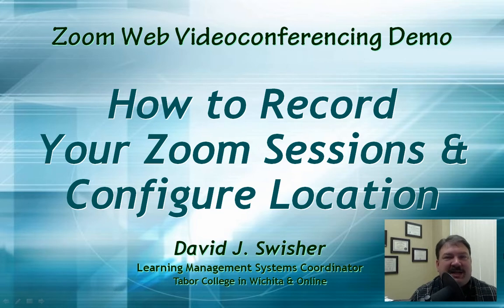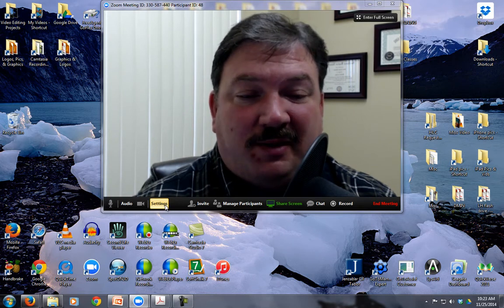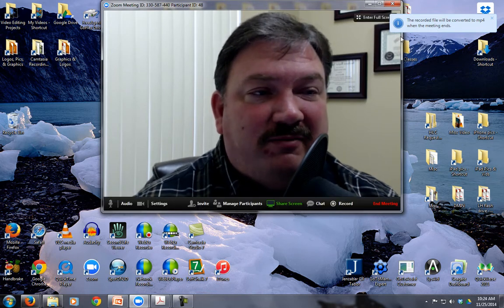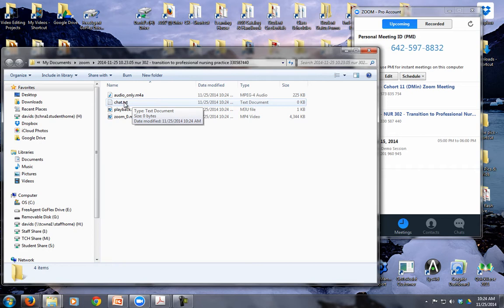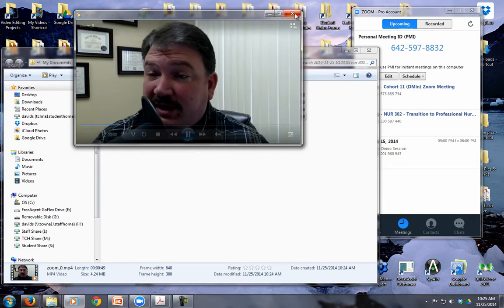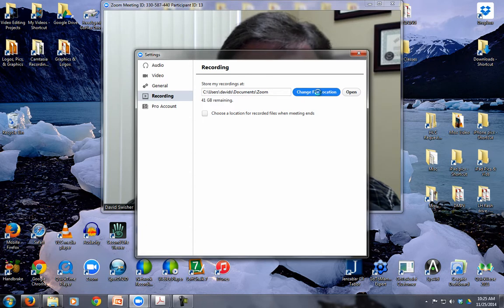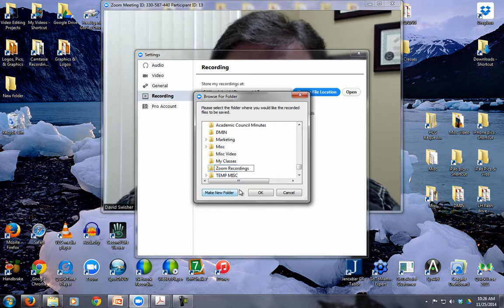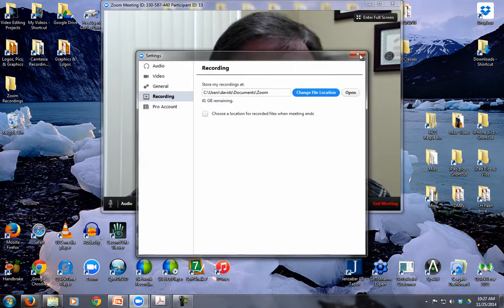Zoom Demo: How to Record Sessions and Configure Their Location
David Swisher (Learning Management Systems Coordinator at Tabor College) demonstrates how to record a Zoom session and also how to configure where such recordings are saved.